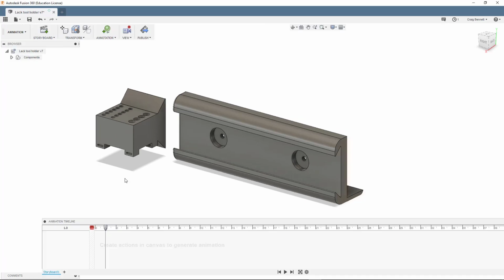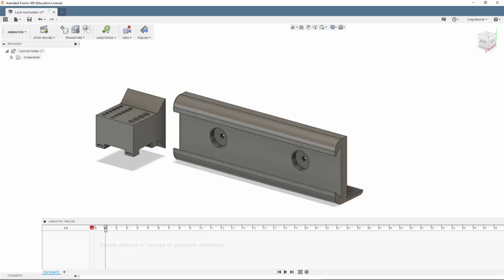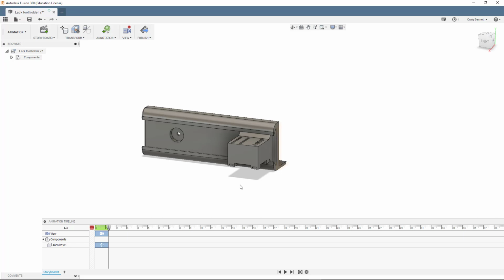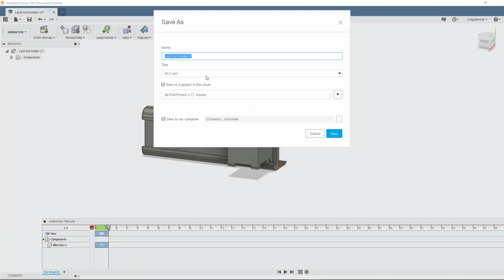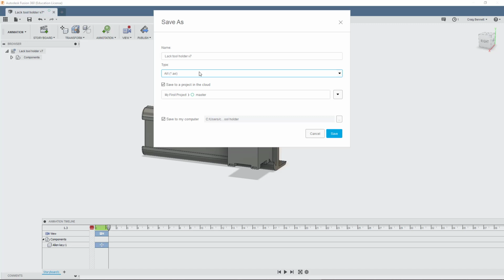How to make a video in Fusion 360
In this video i get into how to make an animated video in Fusion 360.

●▬▬▬▬๑۩۩๑▬▬▬▬▬●
What I used to make my videos:

●▬▬▬▬๑۩۩๑▬▬▬▬▬●

●▬▬▬▬๑۩۩๑▬▬▬▬▬●